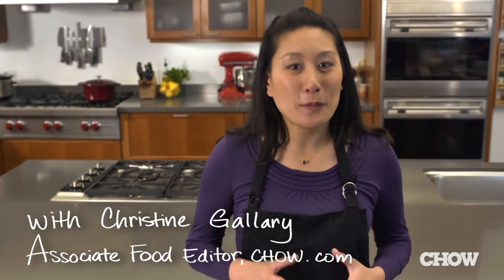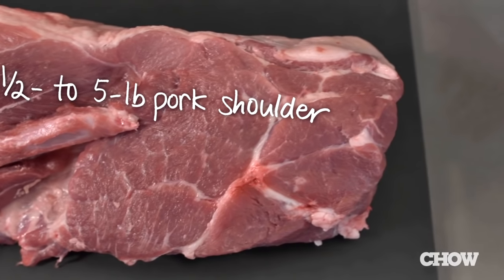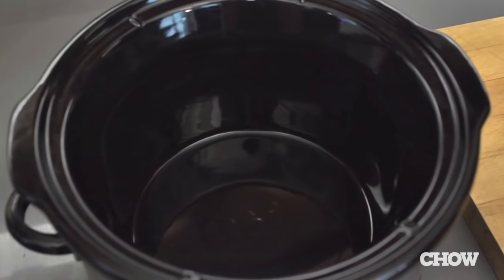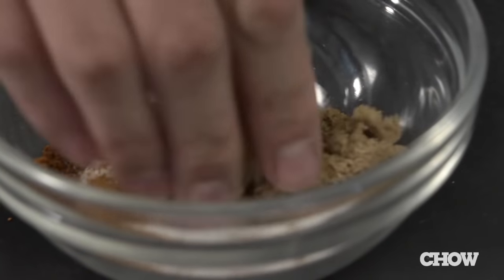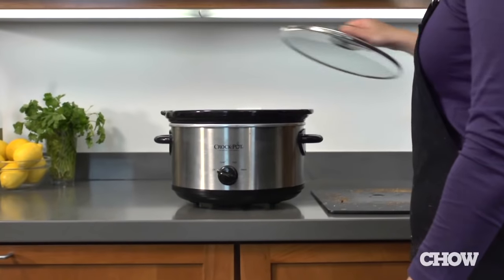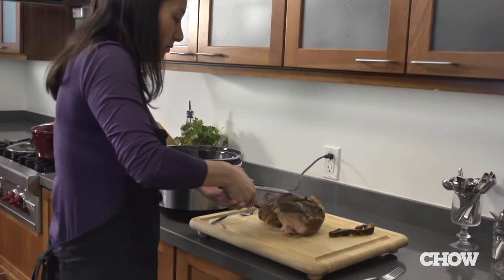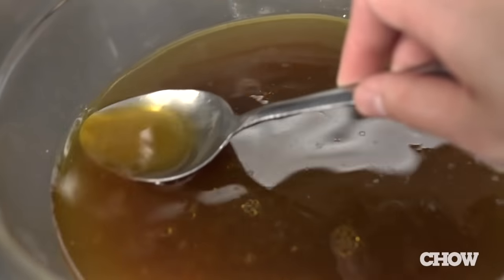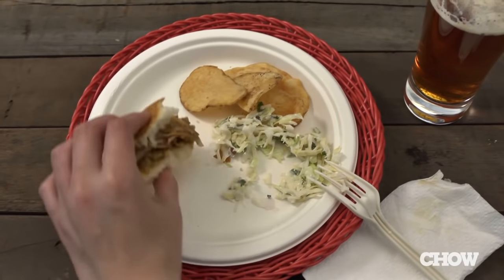How to Make Easy Slow-Cooker Pulled Pork - The Easiest Way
Pulled pork is easy to make and requires only a little prep time. In this video recipe, CHOW Associate Food Editor Christine Gallary uses our Easy Slow-Cooker Pulled Pork recipe to show you how you can have dinner cooking when you're still at work.

The Easiest Way is CHOW's new weekly video series. Every Friday we'll be debuting a new, simple video recipe straight from the Test Kitchen that gives step-by-step instructions along with all the extra information you need to put together a great meal. Check back every week and you'll never lack for dinner ideas again!